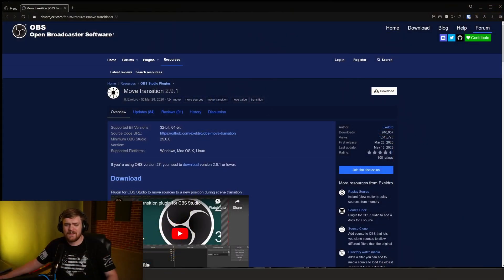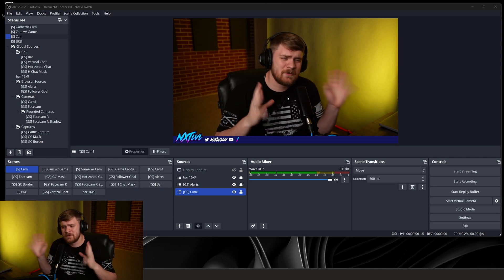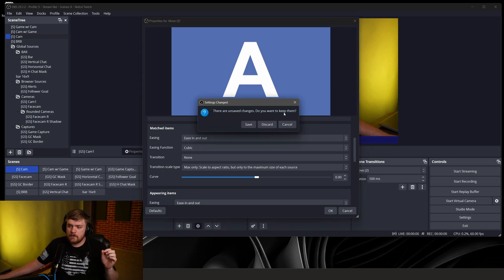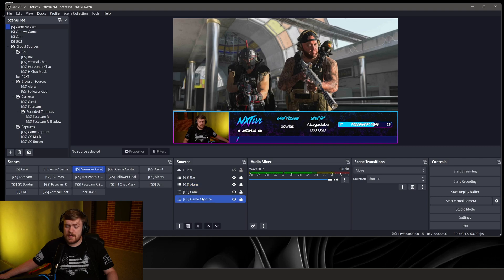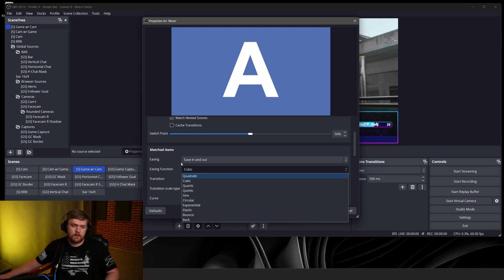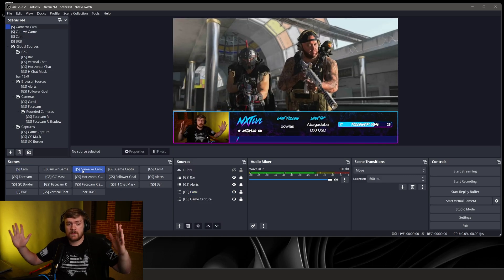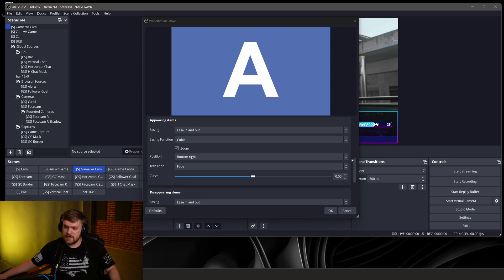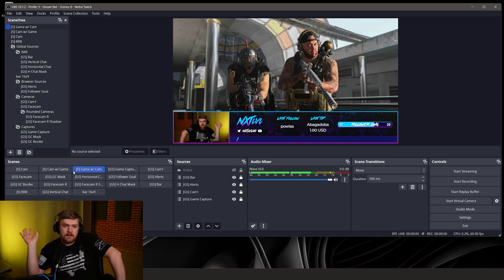Game-Changing Motion Transitions for OBS!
With the OBS Move Transitions plugins, take your stream to the next level with dynamic animations to your scenes and sources. No longer the days of simple fades and hard cuts. Now get out there and MOVE!

0:00 Smooth
0:25 Move Transitions
1:16 Live Showcase
1:43 Adding Transition
2:19 Item Types
4:50 Transition Setup
8:23 Congrats You're a Pro Now!